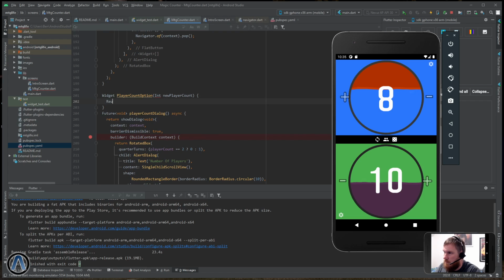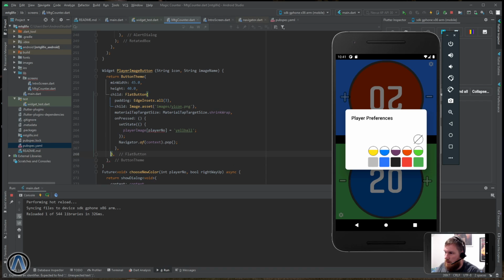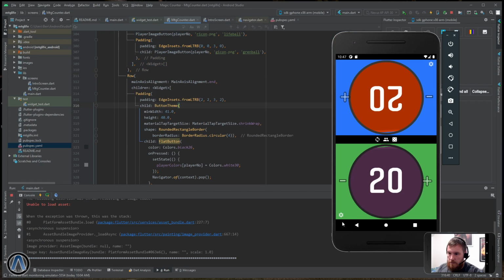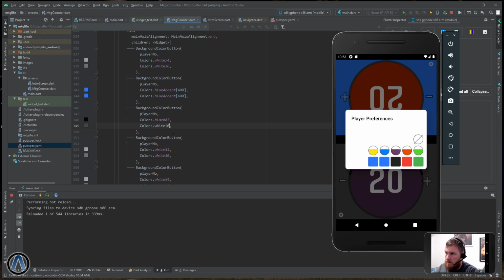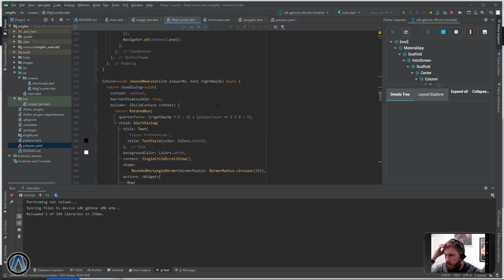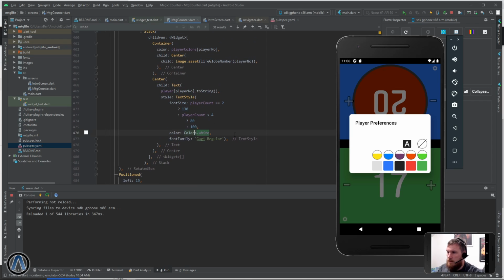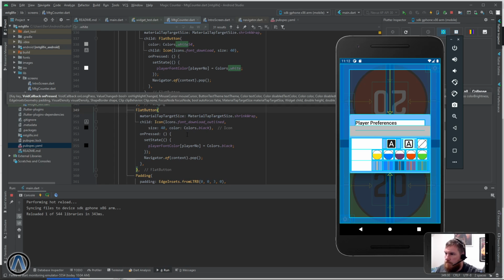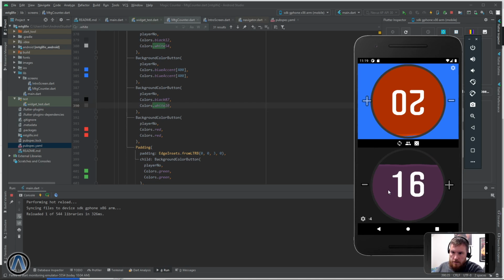Refactoring repetitive code in the UI of my Flutter App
Making code a lot simpler by identifying patterns of reuse and breaking it out in to functions that can reuse that pattern can make your overall code much more usable and make updating a single section of code a lot easier going forwards.
After a little refactoring in this video I also added an additional option for a user to change their font display colour.